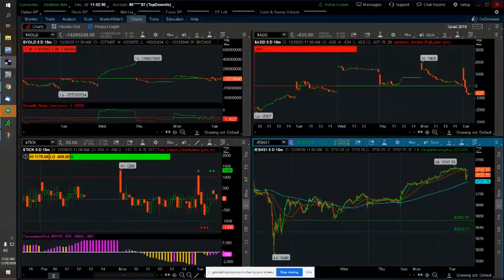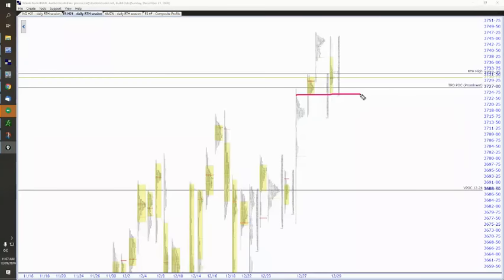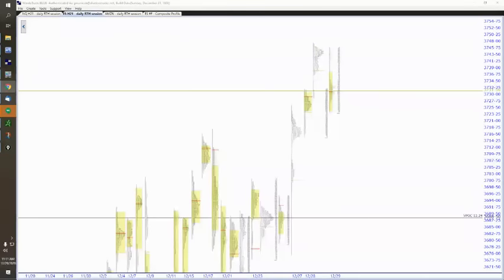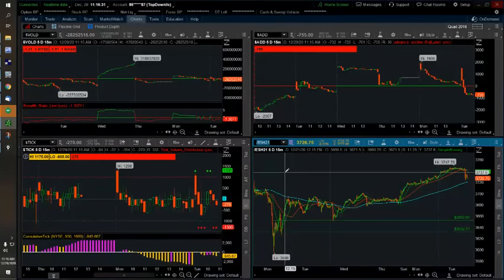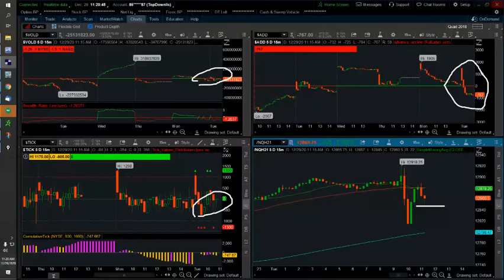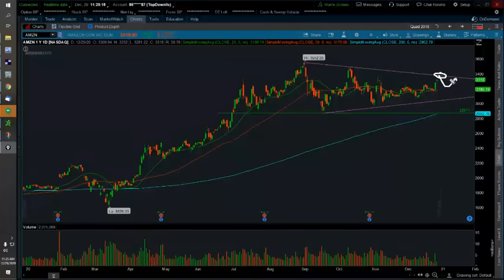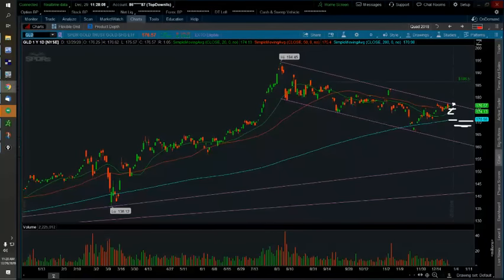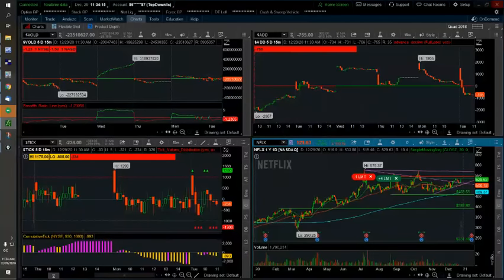The Futures Market, How It REALLY Works | ShadowTrader Weekly Options Private Session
Live session from Weekly Options Advisory with Peter Reznicek of ShadowTrader.net

Peter discusses how the different timeframes of futures traders control
what happens with price at different levels.

Get options trades and Peter's insights in real time trades straight to
your phone via our ProTradingRoom and dedicated mobile app.
$95 / month, no contract, cancel anytime.